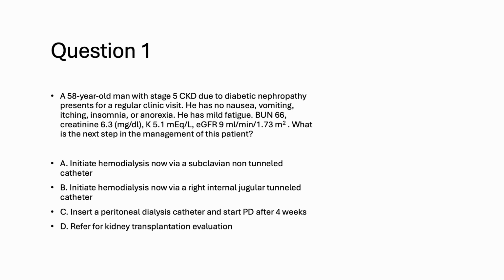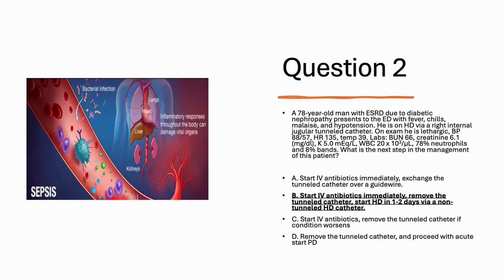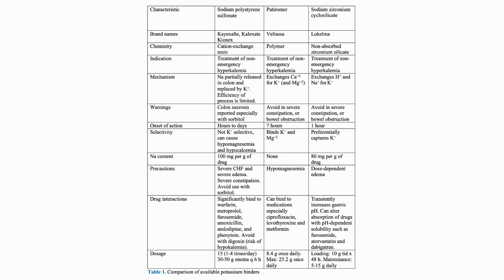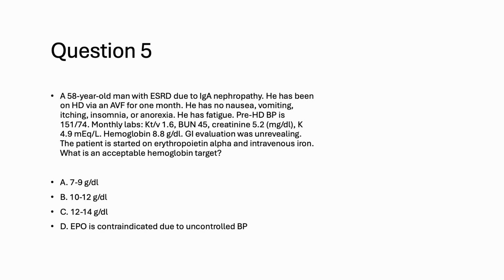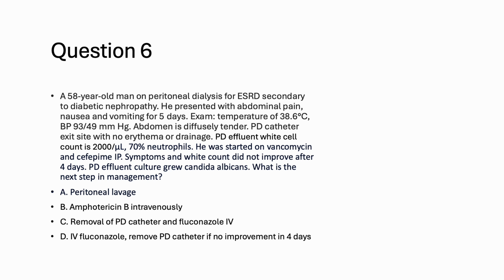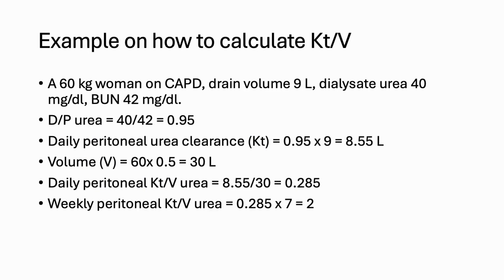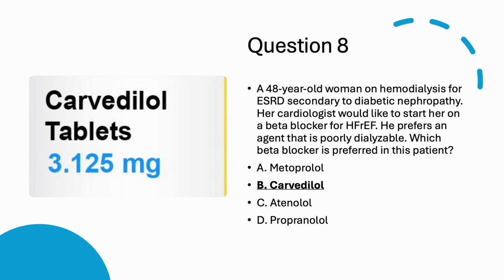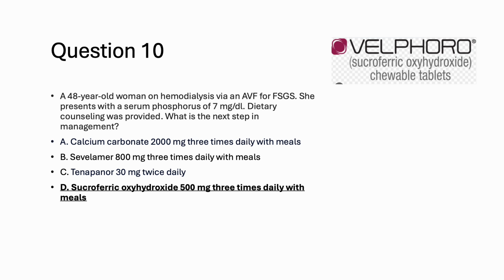Internal Medicine-Nephrology Board Review Questions (9), Dialysis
This video contains high yield case studies formatted as multiple choice questions for anyone taking the ABIM or other any other Board type exam. The topics covered in this videos are related to general nephrology.